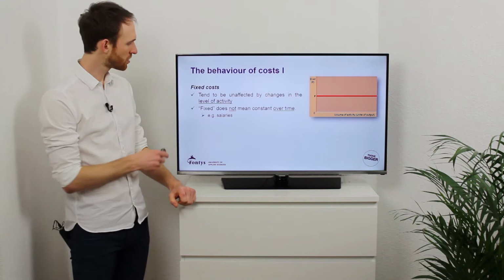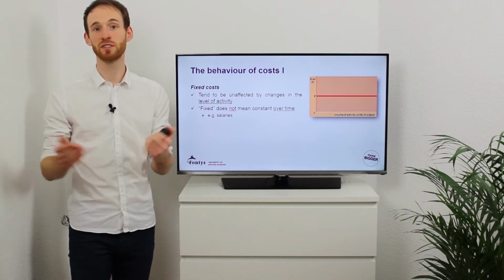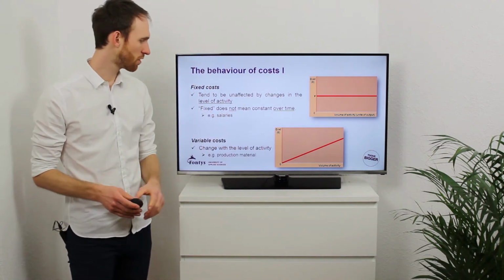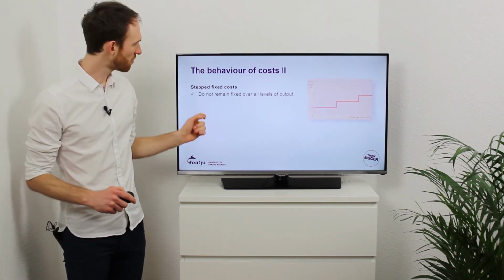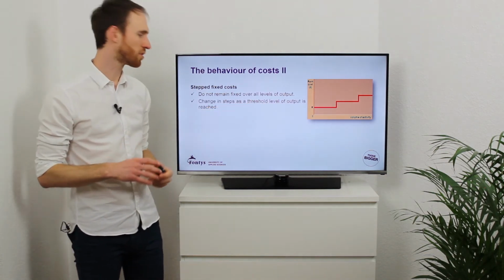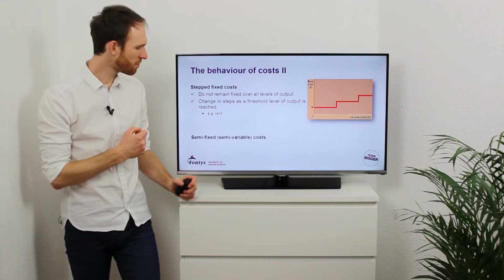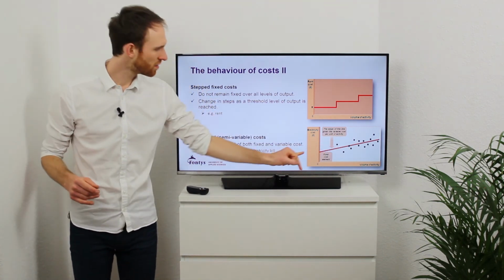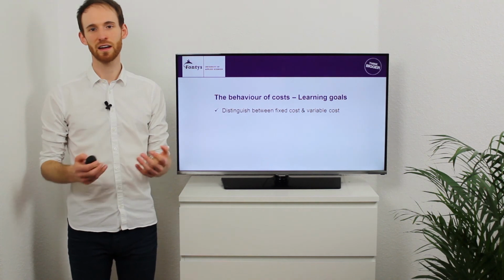2. Distinguish between fixed cost & variable cost